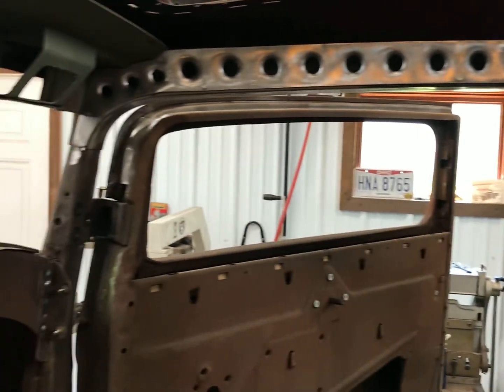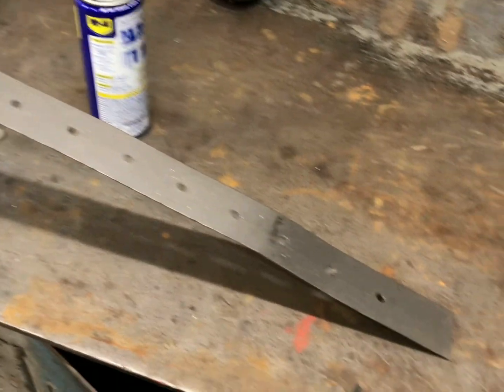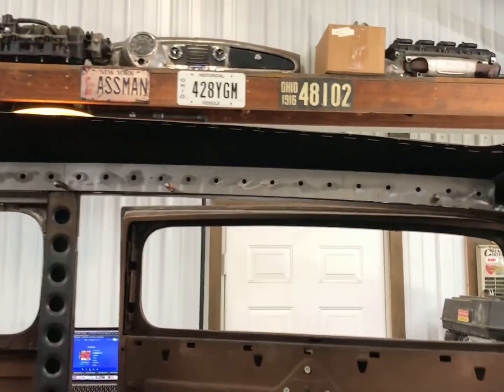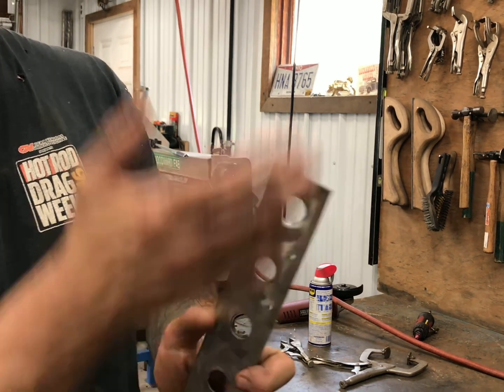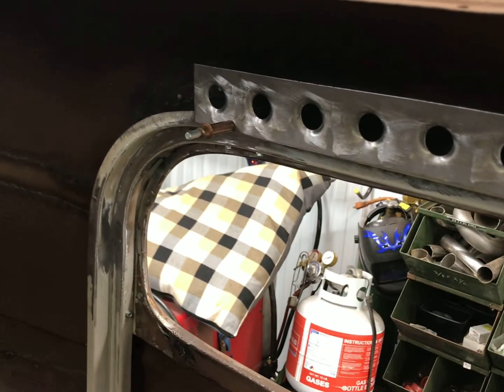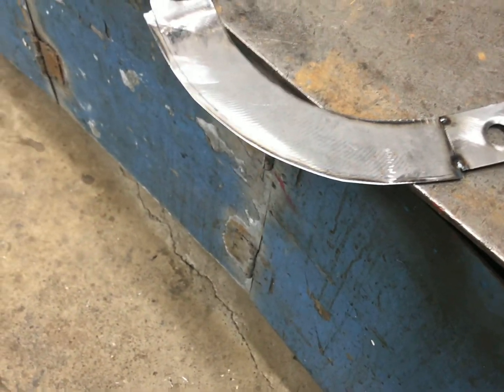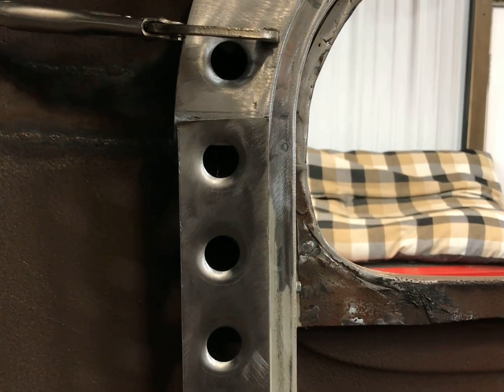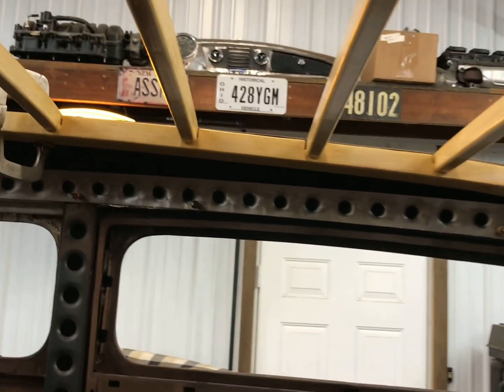32 Ford inner structure fabrication, part 2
More work on the inner structure and I add a bunch of speed holes.